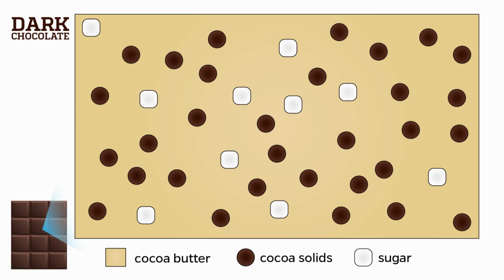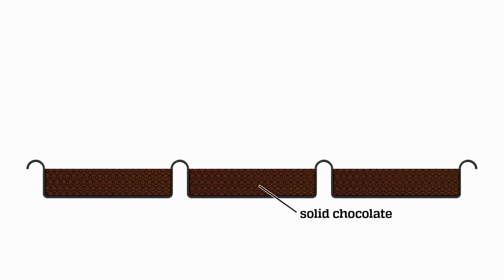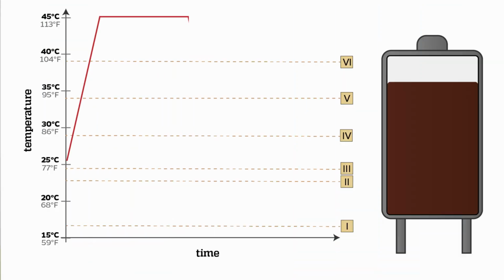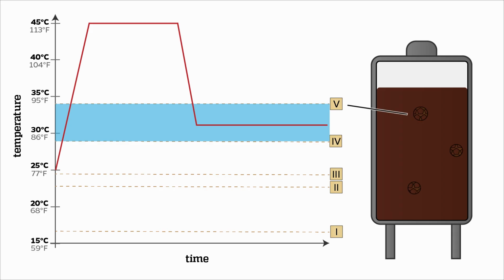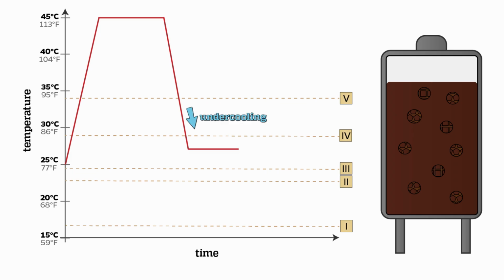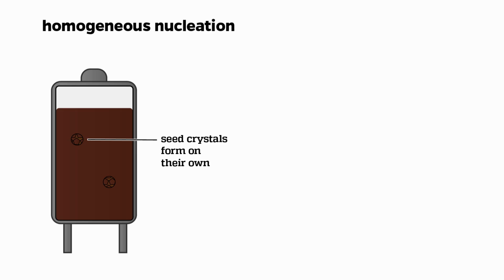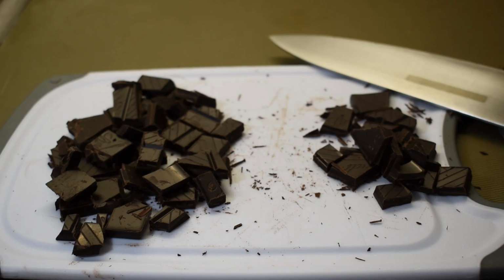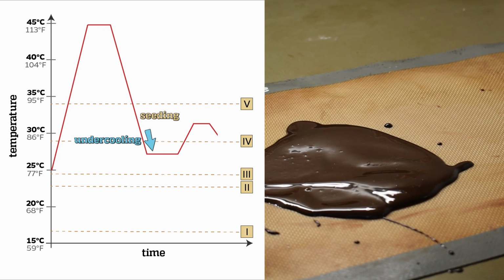Science of tempering chocolate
Tempering is the secret to making glossy chocolate with a good snap. How do you temper chocolate in your own kitchen, and what is the science underlying all the complicated heating and cooling steps? Come discover the answers with Ming.

OUTLINE:
0:00 Introduction
0:24 Crystal structures of chocolate
1:06 How chocolate bars are made
1:44 Goal of tempering chocolate
2:10 Choosing the right temperature
4:06 How to make crystals form faster
4:30 Undercooling
6:07 Seeding
7:04 Demo: Tempering chocolate in the kitchen
8:51 Demo: Tempered vs. untempered chocolate

CREDITS:
Presented, written, and edited by Mingyu Yang
With additional input from Camille Farruggio, Robin Lindemann, and Jacqueline Baidoo

ACKNOWLEDGEMENTS:
We are grateful for the support of the MIT Department of Materials Science & Engineering (dmse.mit.edu) and Dr. Rohan Kundargi, K-12 Outreach Coordinator of MIT's Office of Government and Community Relations.

If you have a food/materials-science question that you’d like to see featured in a future video (maybe even with you in it!), please reach out at . You can also keep up to date on Twitter @foodsci_mit.